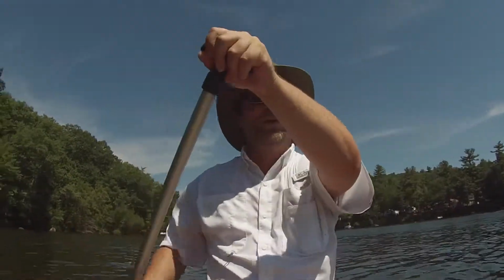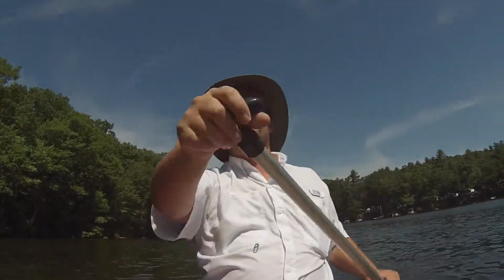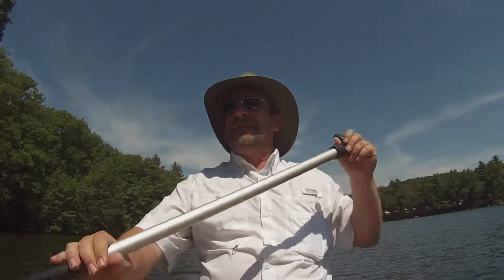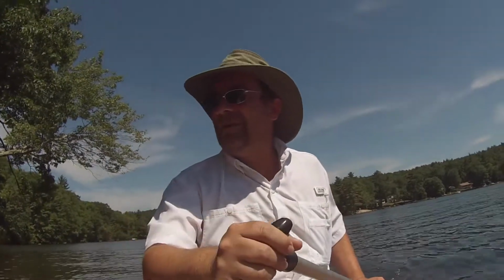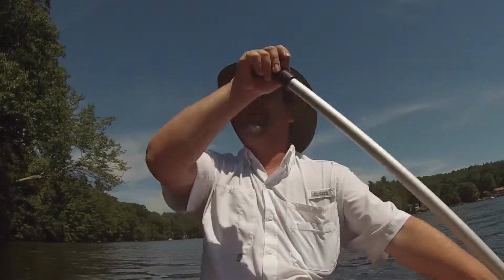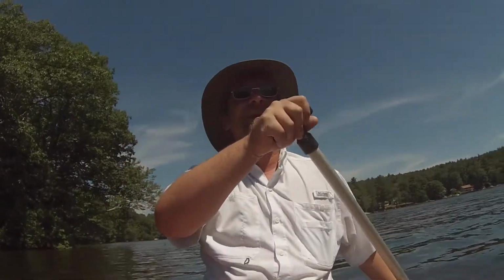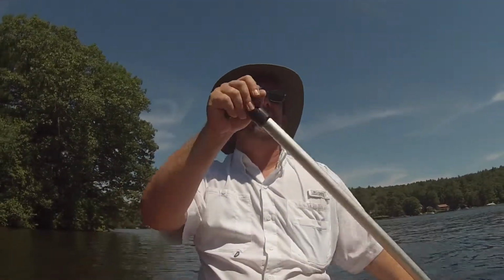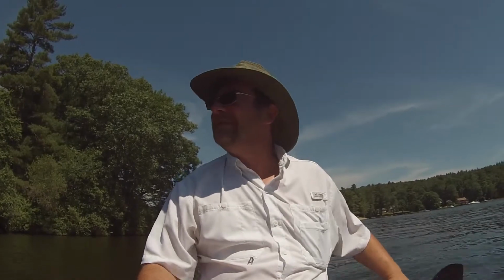On the water with Rich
Paddling on Manchaug Pond with Rich.  Since I haven't done a personal podcast in a little while I thought it was time.  We've had a lot of videos for the Manchaug Pond Foundation, but this one wraps up on what we've been up to while in Massachusetts.